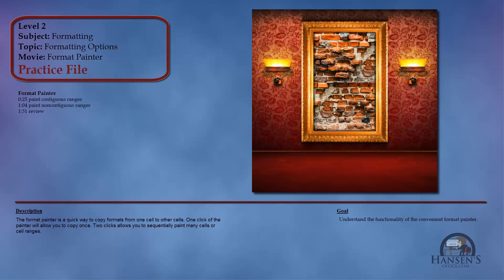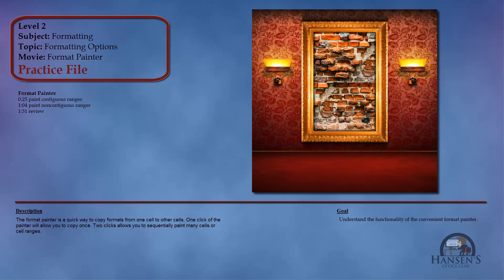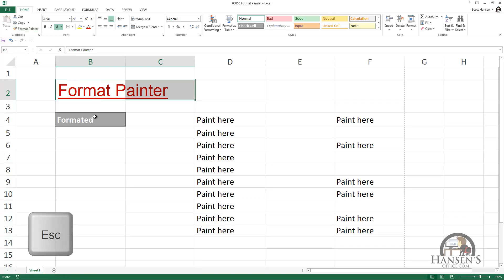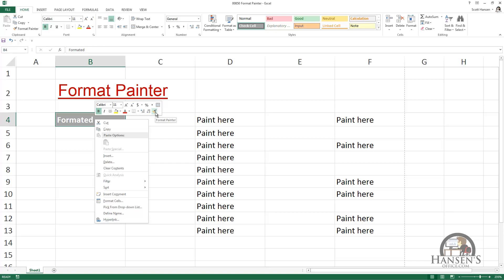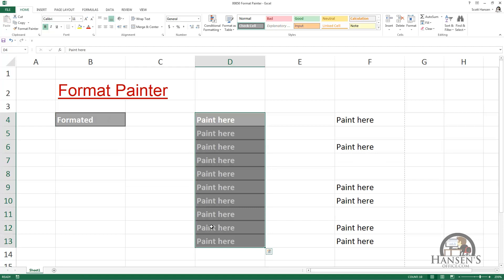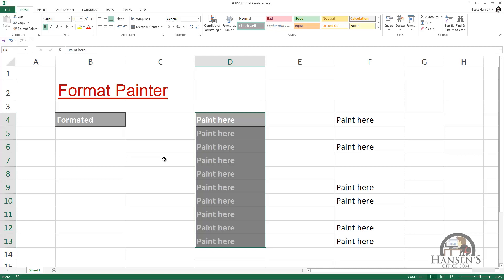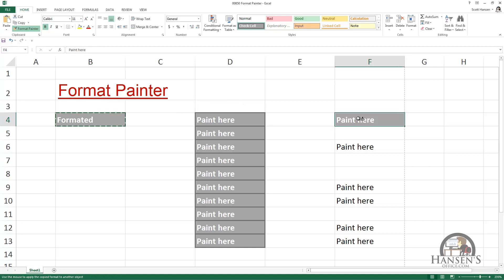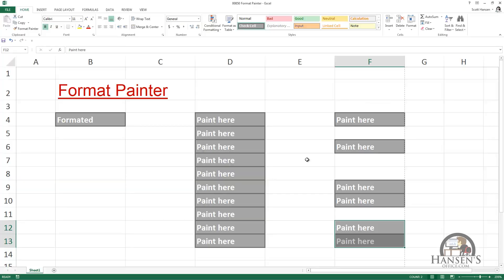00850 Format Painter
The format painter is a quick way to copy formats from one cell to other cells. One click of the painter will allow you to copy once. Two clicks allows you to sequentially paint many cells or cell ranges.